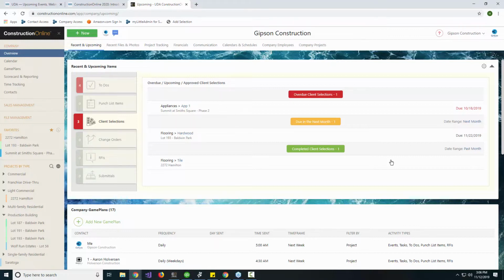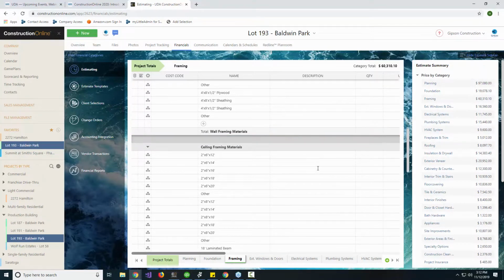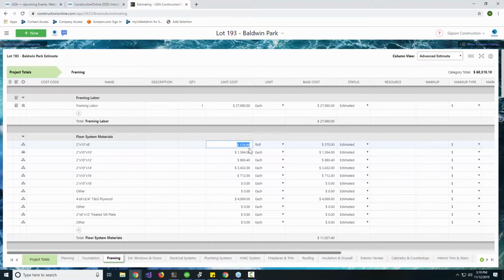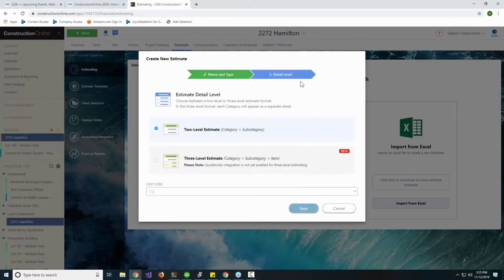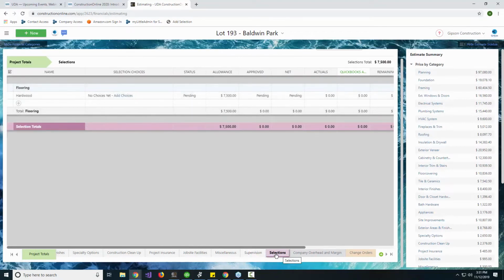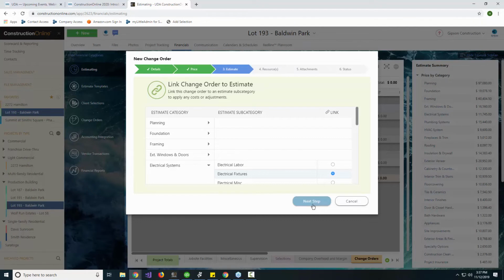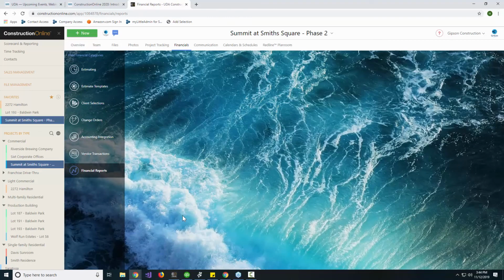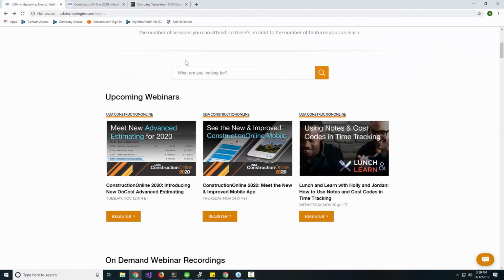ConstructionOnline 2020: Introducing New OnCost Advanced Estimating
Join us for a special series highlighting the new ConstructionOnline 2020. This session will cover our powerful new Advanced Estimating tool. We’ll be discussing how to estimate with accuracy with features like:

3 Levels of Detail - organize your estimates by Category, Subcategory and Item
Excel-like Interface - build your estimates in a format you’re comfortable with
Manage Change Orders and Selections right inside your estimates